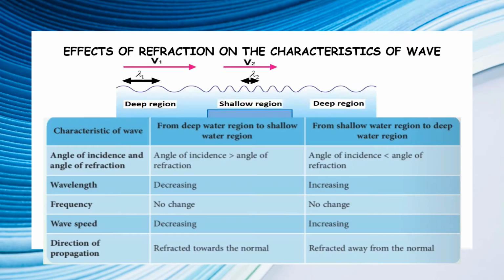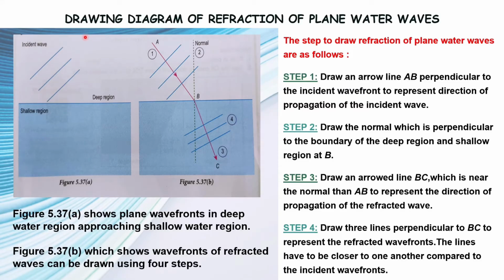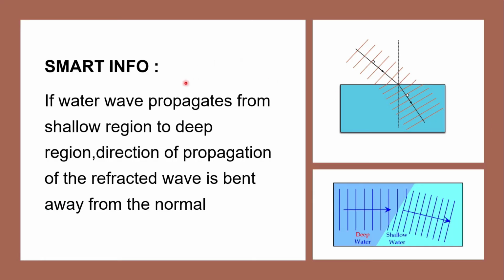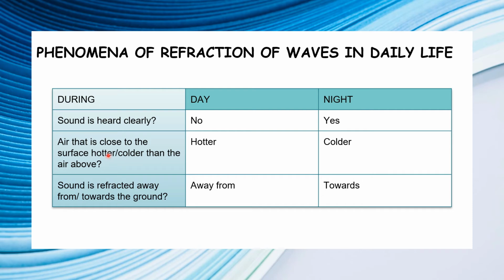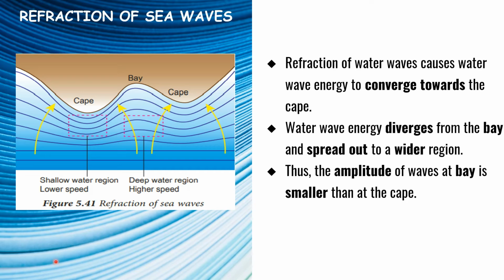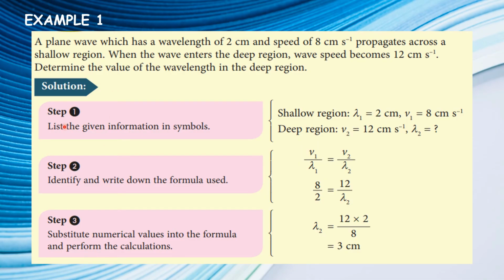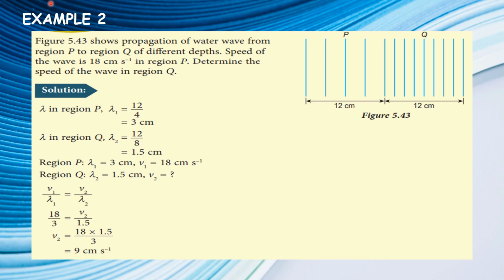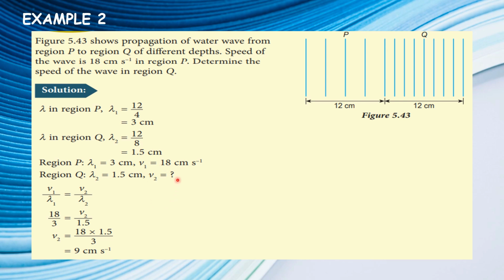5 4 Refraction of Waves G5